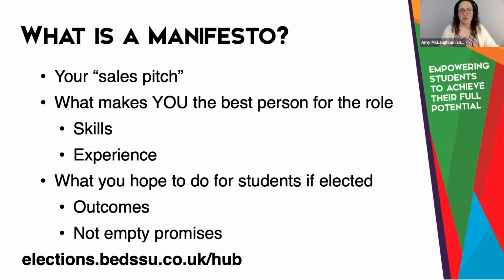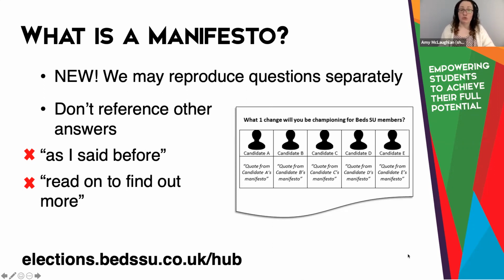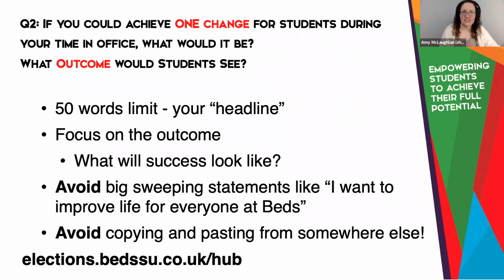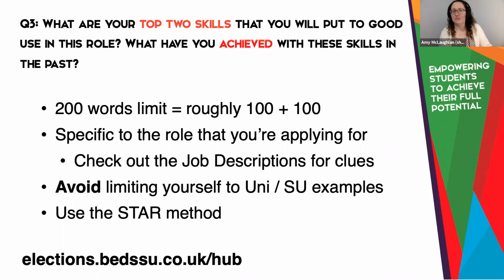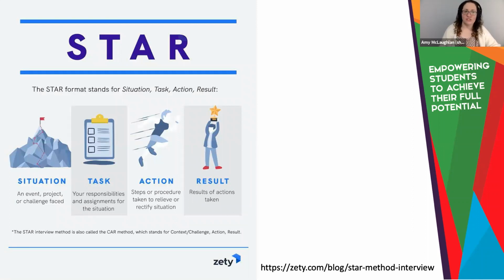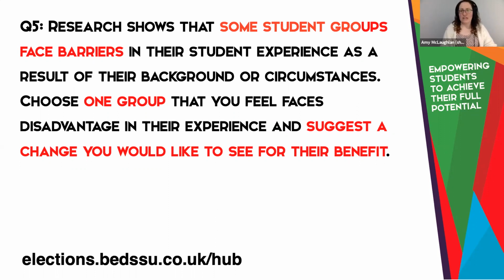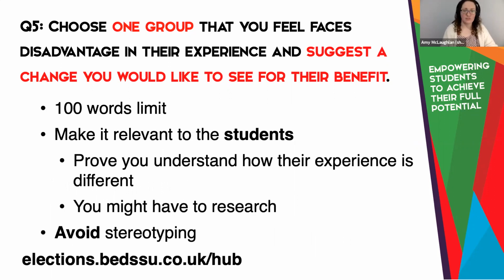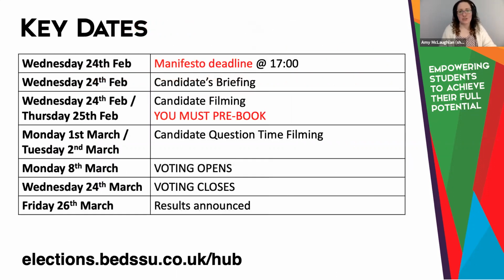Completing Your Manifesto - Student Elections 2021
The Beds SU Elections Team talk you through how to complete your manifesto and become a candidate in the Beds SU Student Elections 2021.